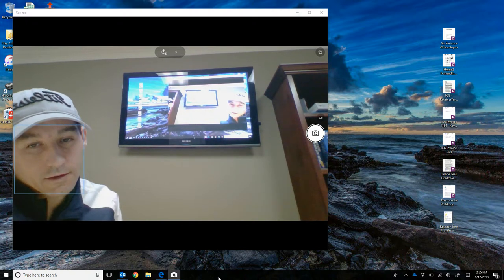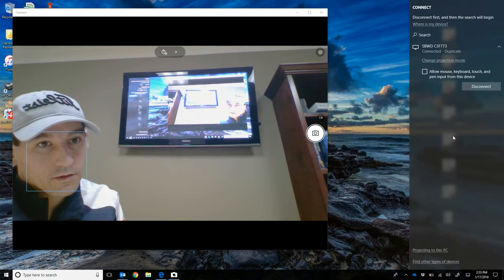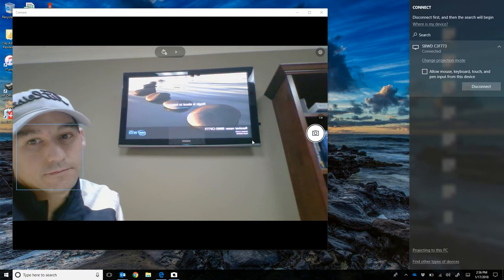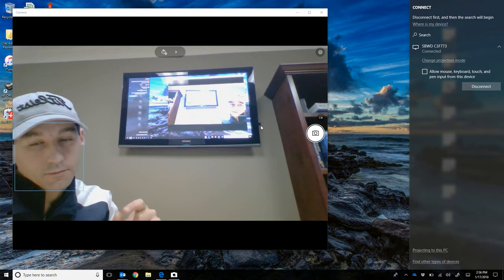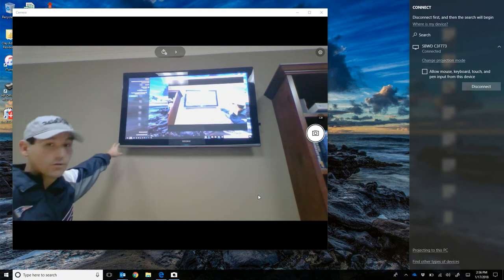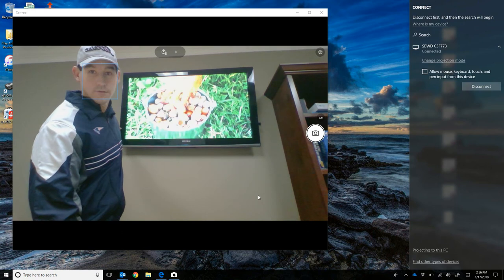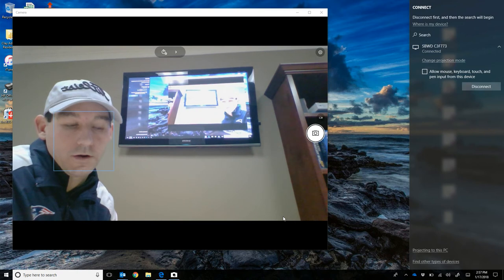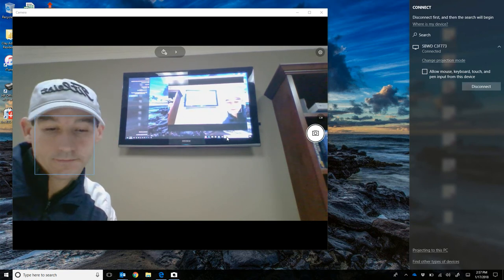Laptop Screen Casting to Conference Room TV 1 17 18